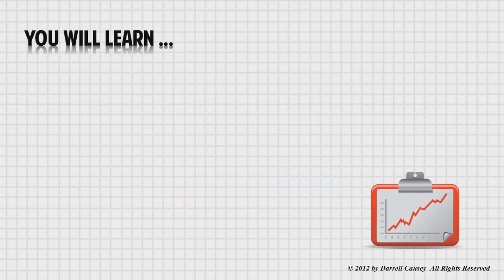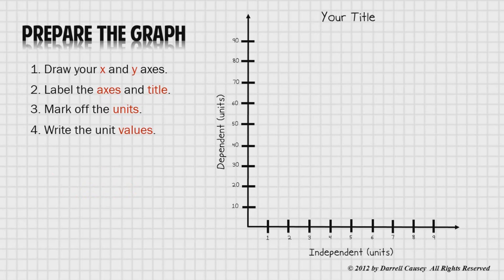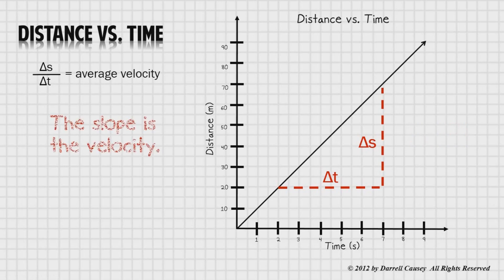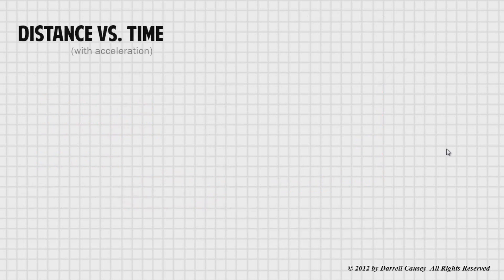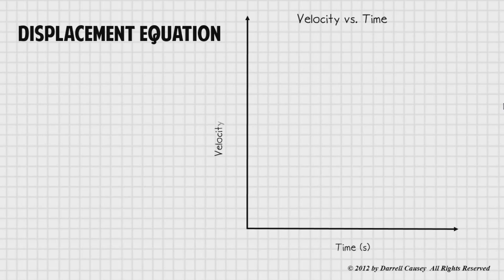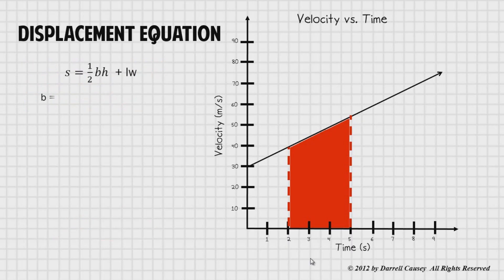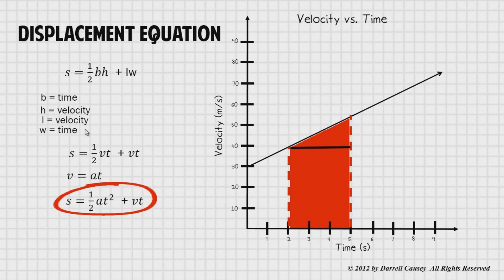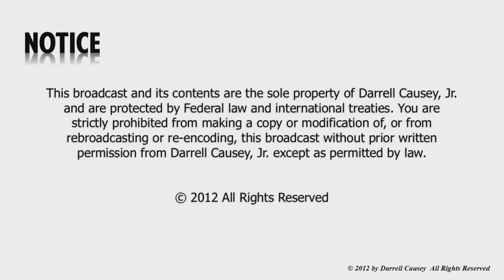Physics - Motion Graphs and the Position Equations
Motion Graphs and the Position Equation. Mr. Causey Shows you step by step how to setup and interpret motion graphs.

Mr. Causey Shows you step by step how to setup and interpret motion graphs. Learn about both distance versus time and velocity versus time. Also learn the importance of slope for velocity and acceleration.

Mr. Causey will show you how to get the position equations from a motion graph.